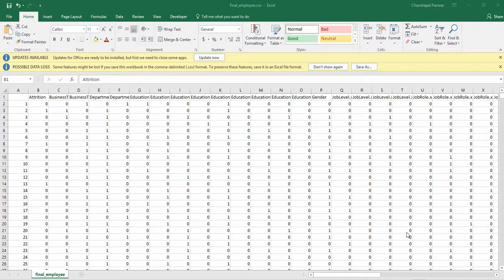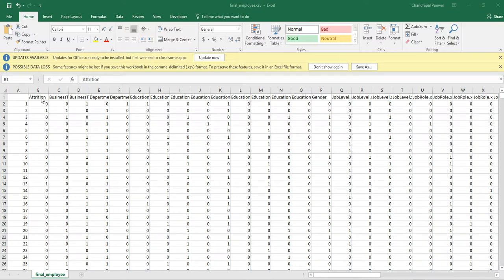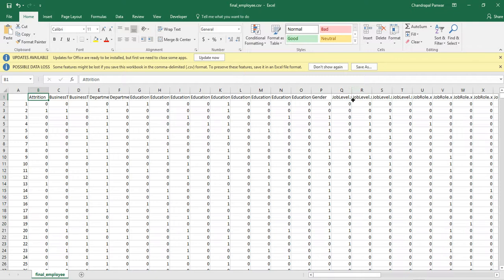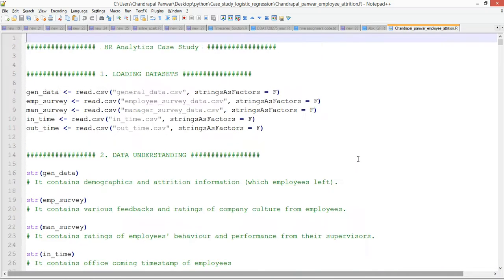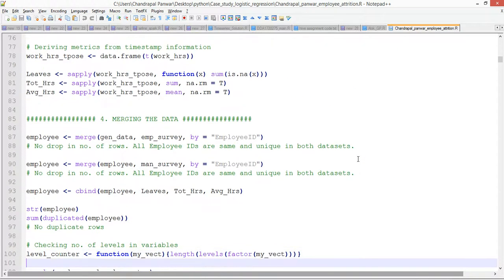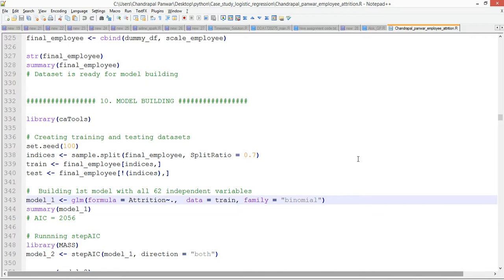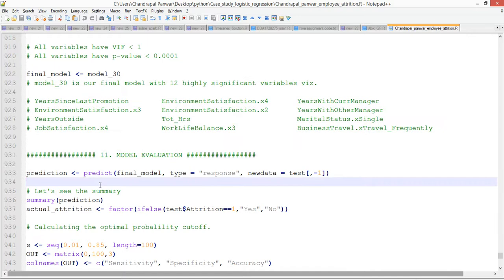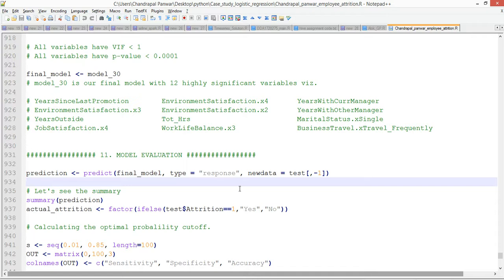logistic regression Upgrade case study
Logistic regression upgrad case study